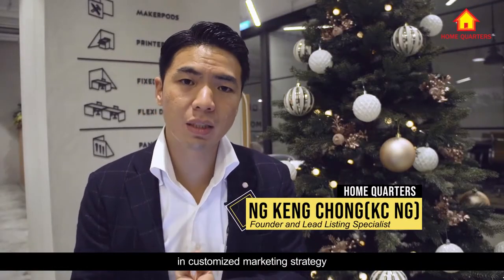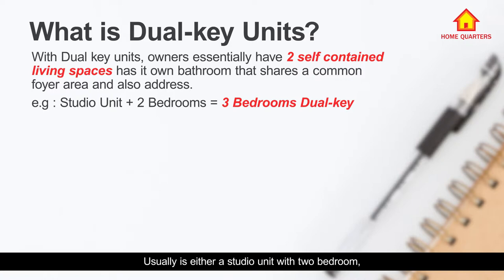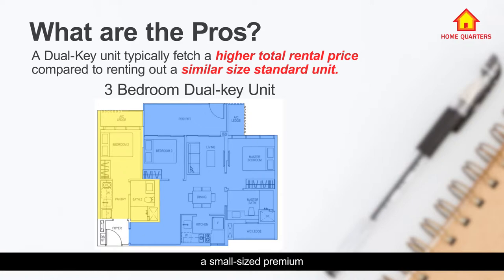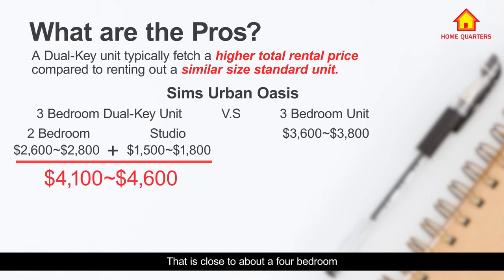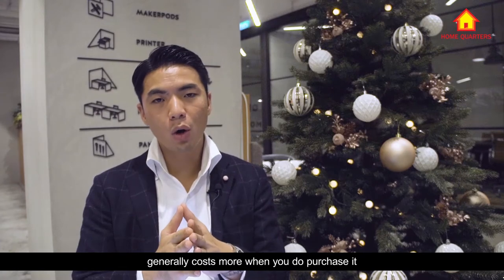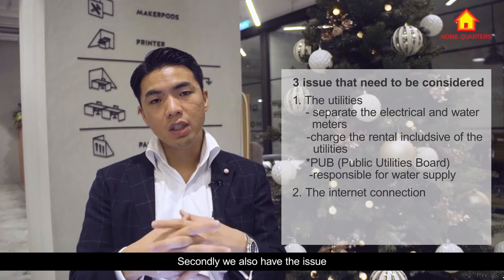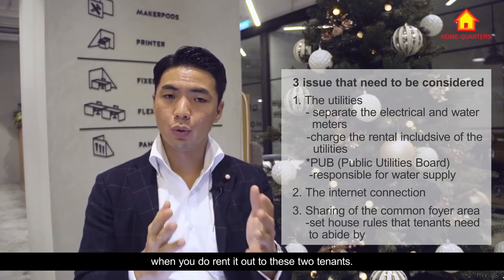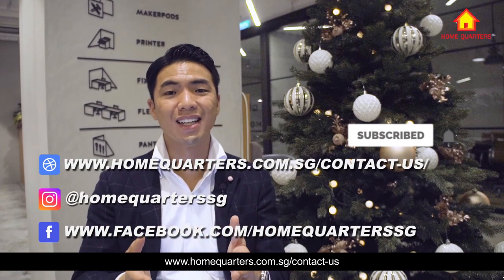Dual-key Condominium Unit in Singapore. Worthwhile Investment Choice? | Real Talk Ep11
The first Dual-key condominium unit hit the market in Singapore in 2009 just beside the Lakeside MRT station. 10 years later today in year 2019, developers have caught on, launching numerous projects across Singapore that feature dual-key units.

So what does this mean? Is Dual-keys unit a fading trend or a valuable investment? In this episode we will tell you what is a Dual-key unit and it's upside as well as the downside.